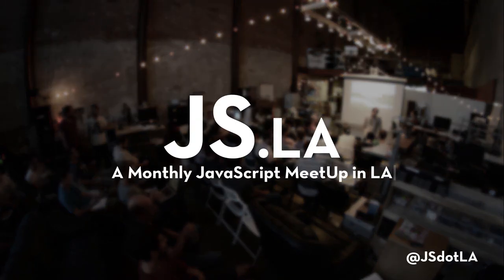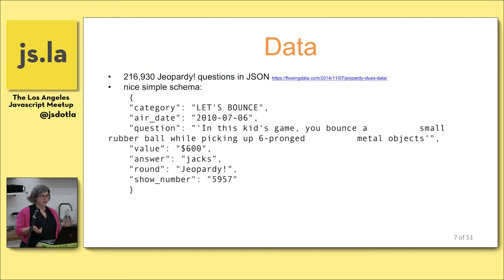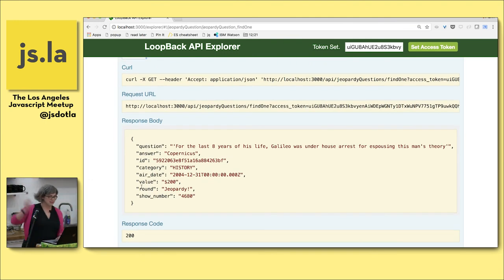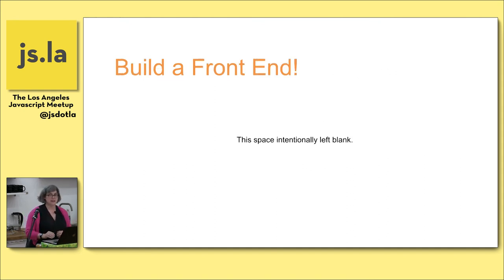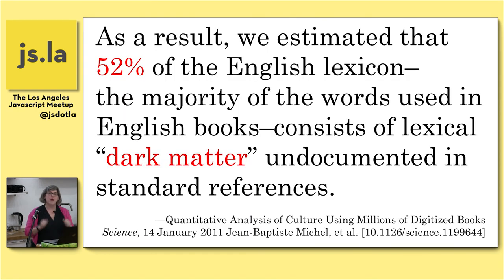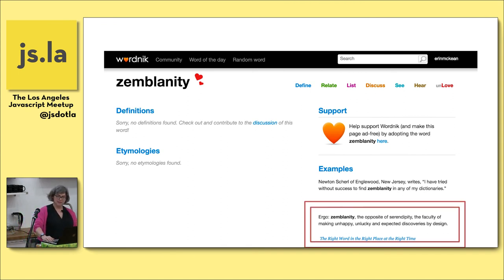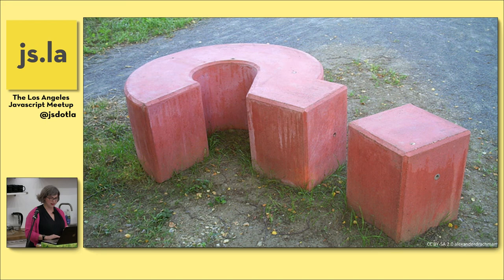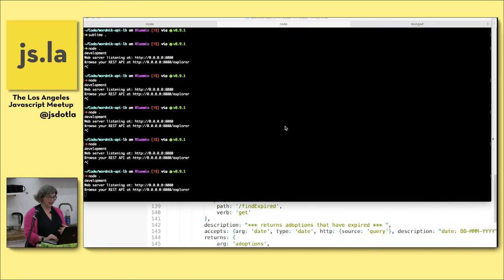Erin McKean: LoopBack at Wordnik | js.la March 2018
In this talk you'll learn:

how to connect LoopBack to your datasource
how to create a model
how to add a custom method
... and more!